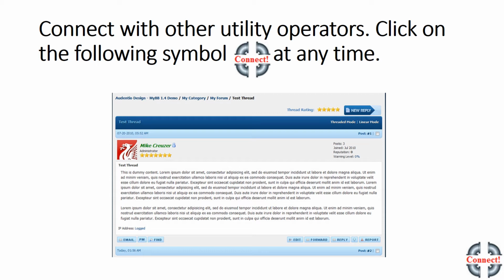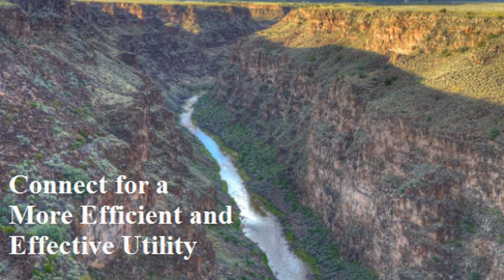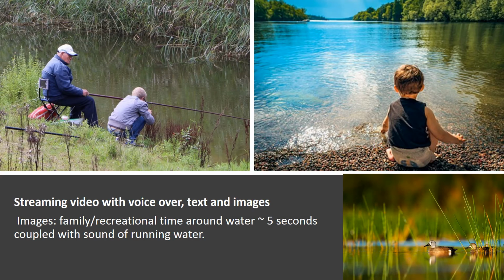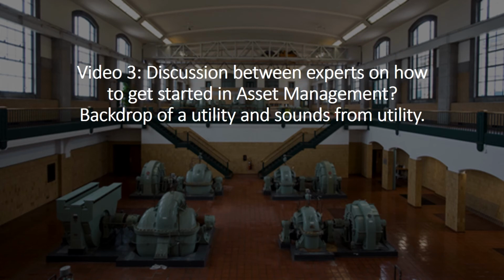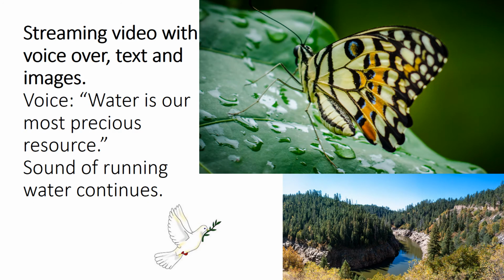Low Fidelity Prototype Gilbert Herrera video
Lo-Fidelity Prototype of Asset Management instruction for SWEFC and OILS.